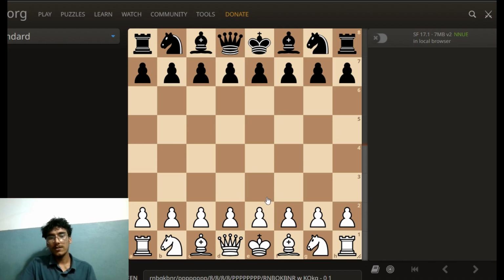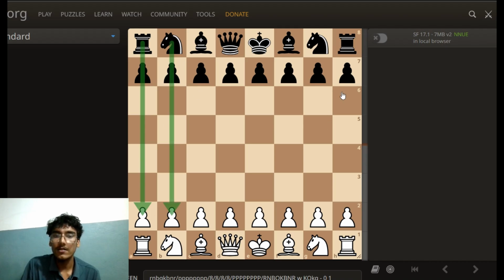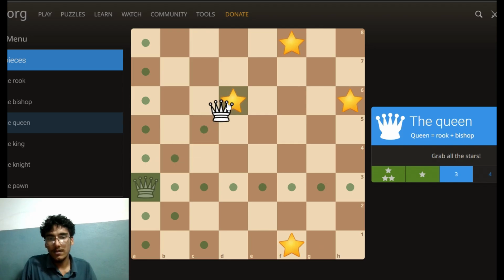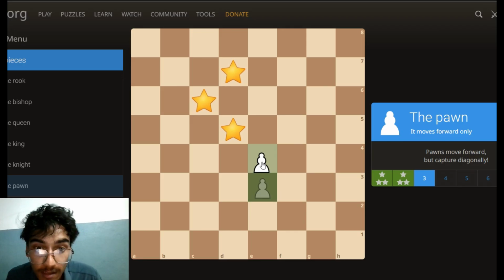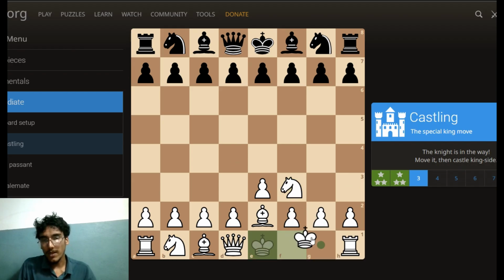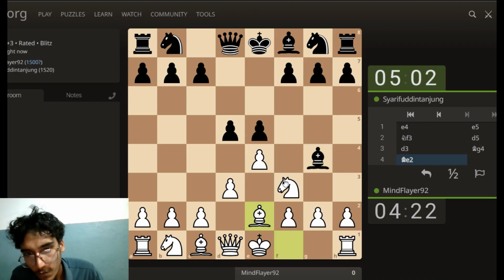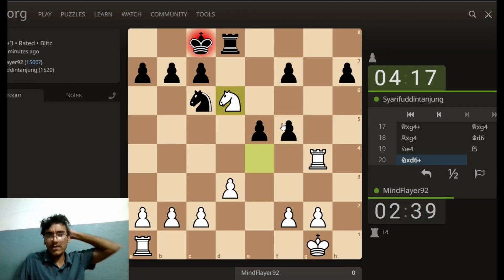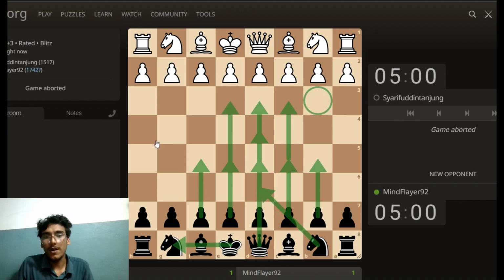Chess basics (piece movements, castling and en-passant)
You can skip this part if you already know basics of how to play chess and its rules .
Chapters:
00:00 into
03:17 Board knowledge and co-ordinates
06:17 Piece movements(Rook)
07:14 Bishop
08:18 Queen
09:14 The King
09:56 Knight
11:42 Pawn and en-passant
15:55 Castling
20:10 Sample game ,how to play
29:18 Summary